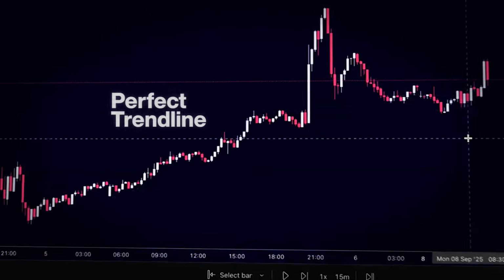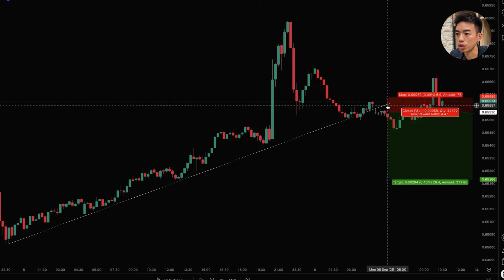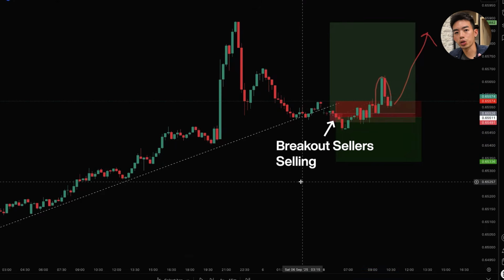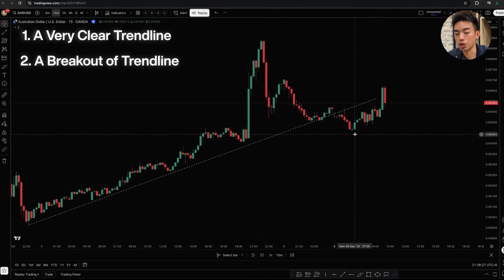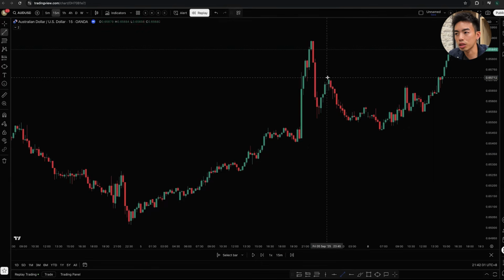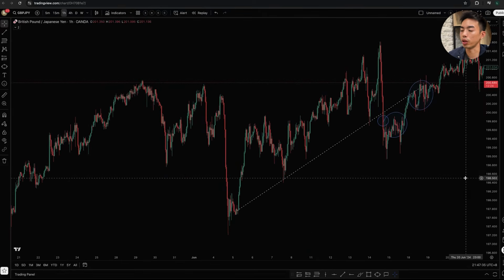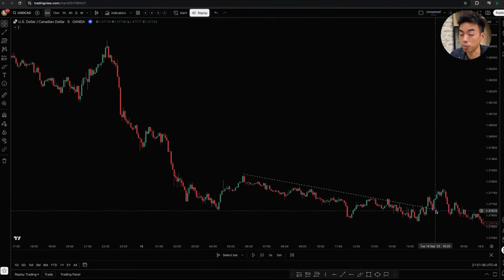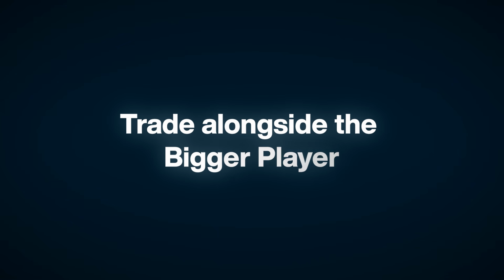How To Trade TRENDLINES In UNDER 10 Minutes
In this video, I will reveal everything you need to know about how to trade using trendlines.

Trend line trading can sometimes be overlooked as a simple strategy that just requires you to buy or sell when price touches the trend line. However there is a lot more nuances to this.

I will go over what's the best way to use trend line and how most traders find difficulty trading them in the first place.

Video Chapters:
0:00 Intro
0:58 Why the Conventional Way Doesn’t Work
6:00 When does the Trendine Breakout Trade work
7:40 Example 1
9:33 Example 2
12:10 Outro